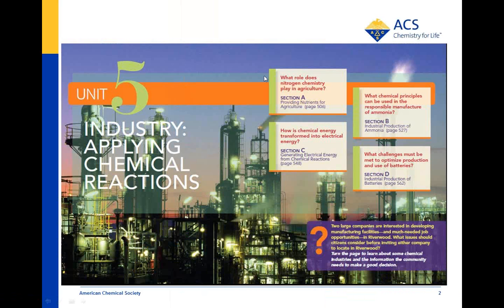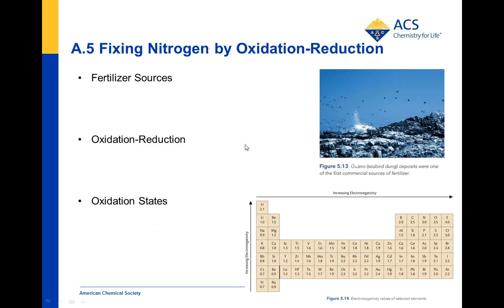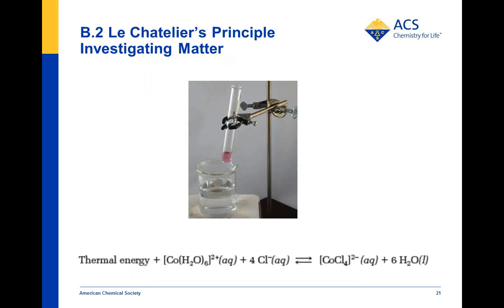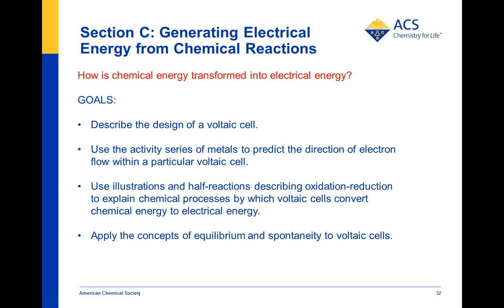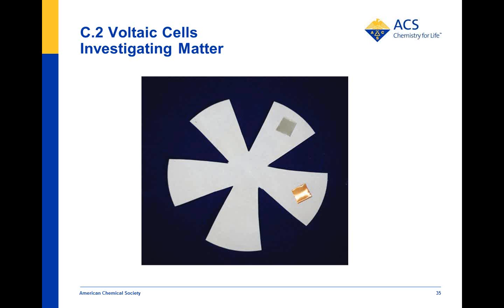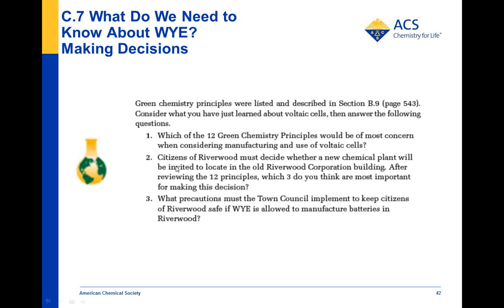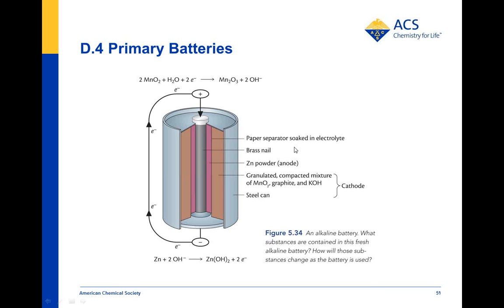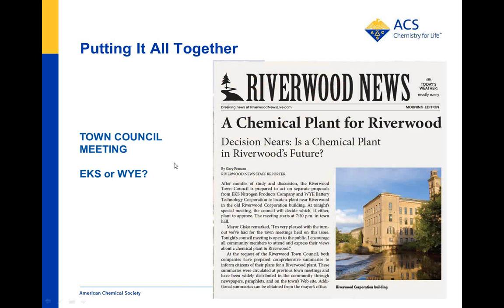Unit 5 Webinar ChemCom 6e